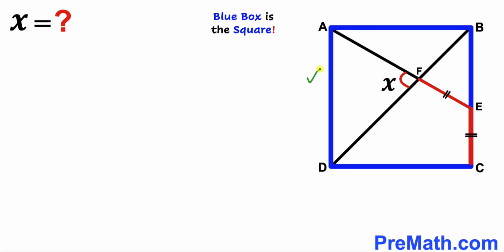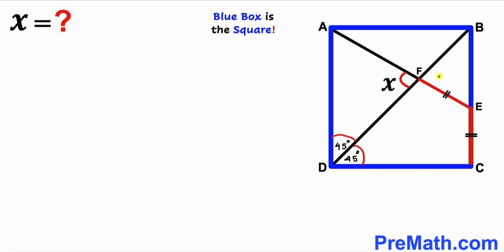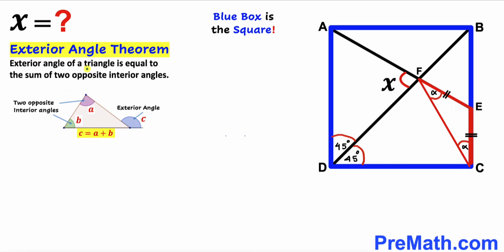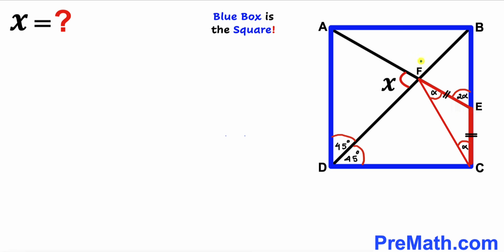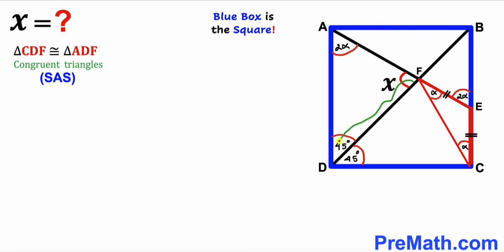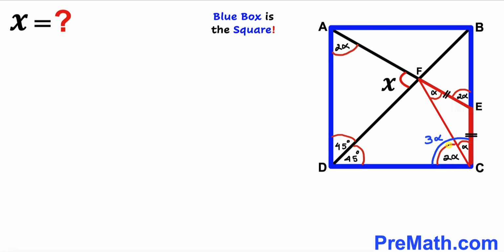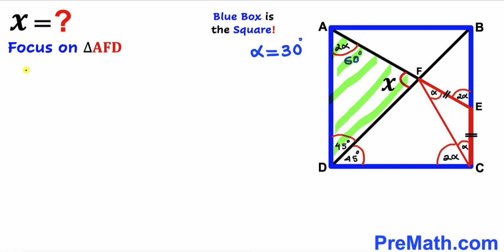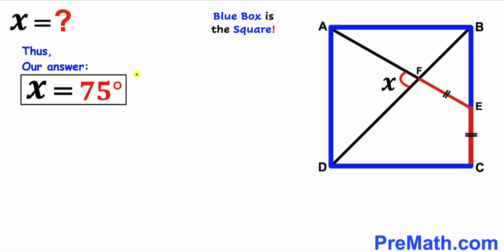Can you find the value of angle X? | (Square)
Learn how to find the value of angle X in the Square. Important Geometry and Algebra skills are also explained: Exterior angle theorem. Step-by-step tutorial by PreMath.com

blackpenredpen
math olympics
olympiad exam
math olympiada
British Math Olympiad
olympics math
olympics mathematics
Number Theory
mathcounts
math at work
Pre Math
Olympiad Mathematics
Olympiad Question
Geometry
Geometry math
Geometry skills
Right triangles
imo
Competitive Exams
Competitive Exam
Find the length m
Pythagorean Theorem
Right triangles
Similar triangles
Congruent Triangles
Exterior angle theorem
Isosceles triangles
coolmath
my maths
mathpapa
mymaths
cymath
sumdog
multiplication
ixl math
deltamath
reflex math
math genie
math way